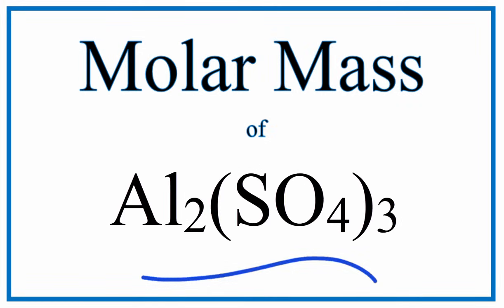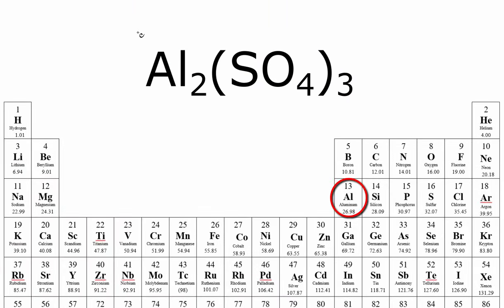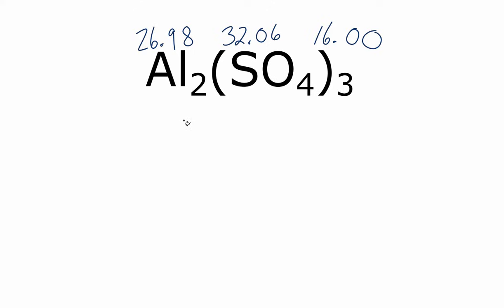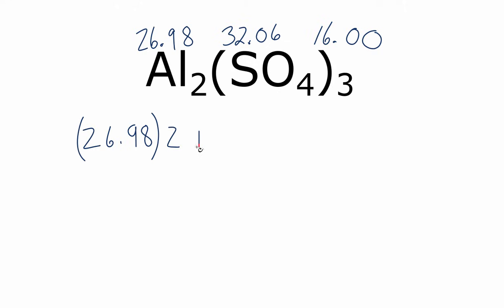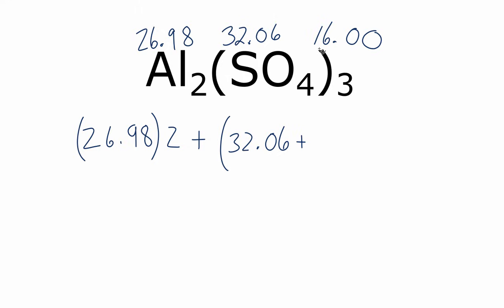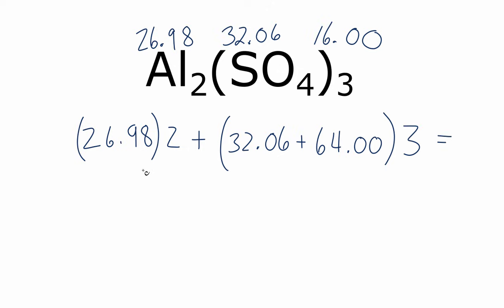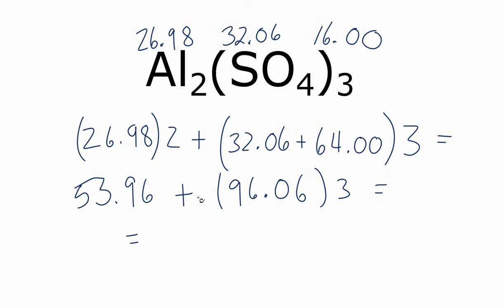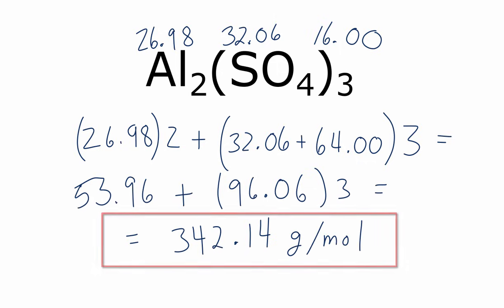Molar Mass / Molecular Weight of Al2(SO4)3 (Aluminum Sulfate)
Explanation of how to find the molar mass of Al2(SO4)3: Aluminum sulfate.